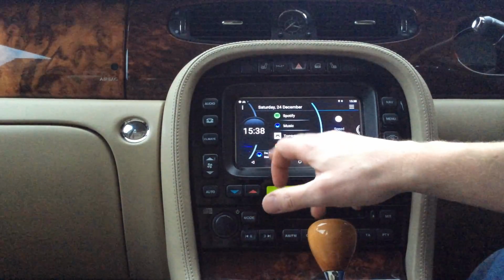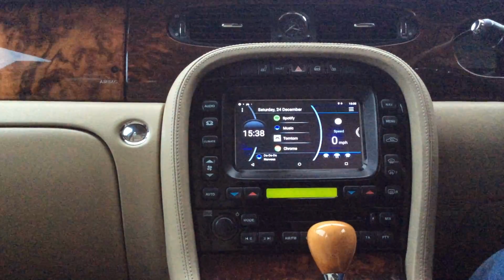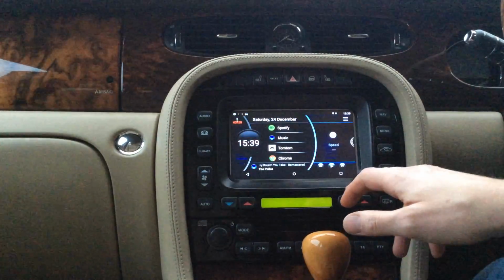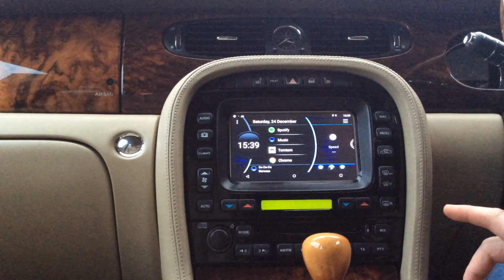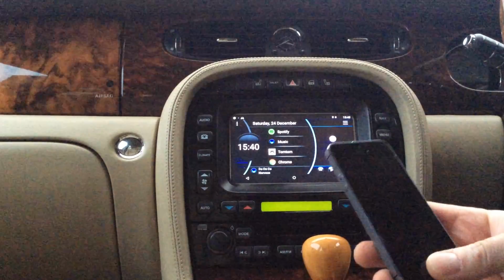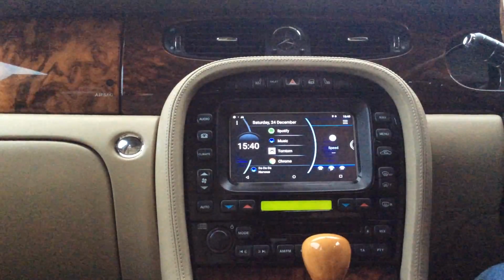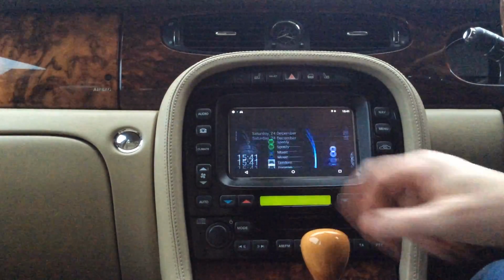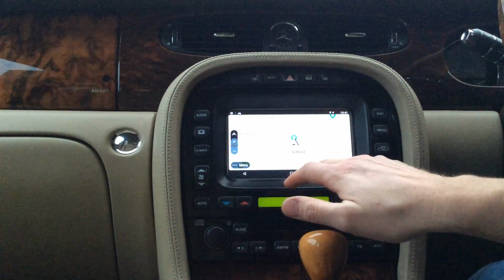Jaguar Android touchscreen demo - bluetooth streaming, steering wheel controls, NAV shortcut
New demo video of my Android Jaguar touchscreen conversion showing the bluetooth streaming, steering wheel controls, and NAV button shortcut to launch TomTom Navigation app